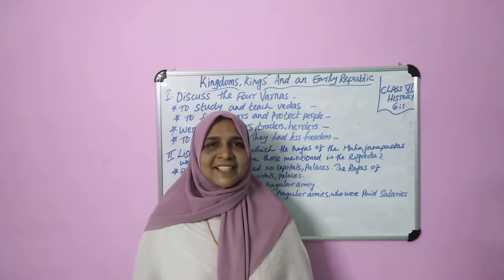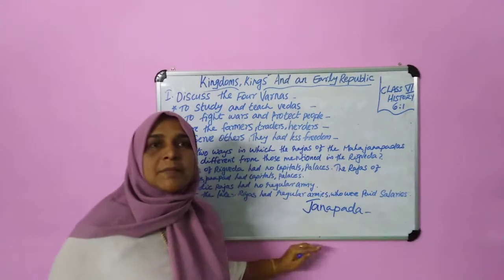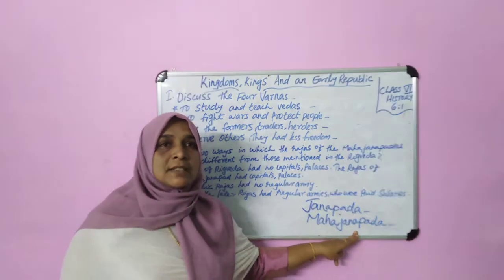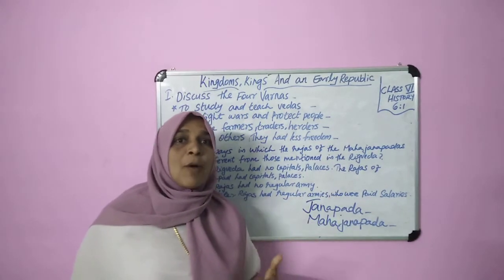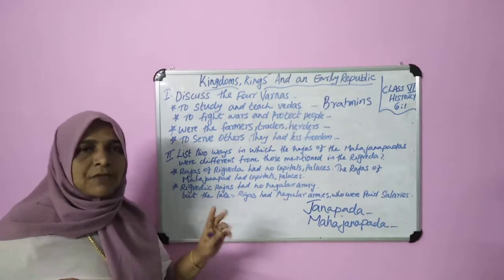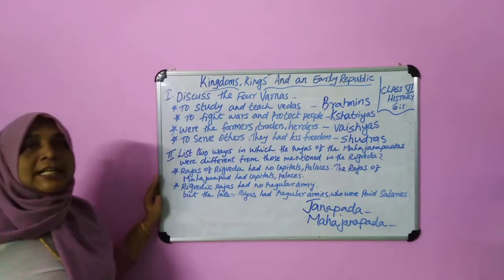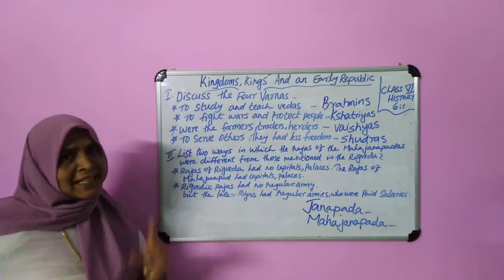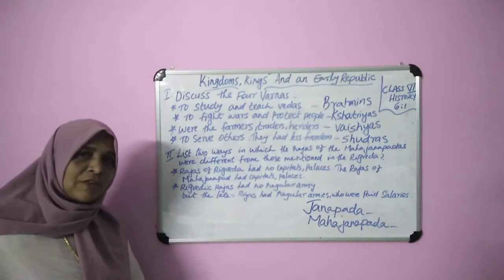class Vl/History 6.1/16.10.2020